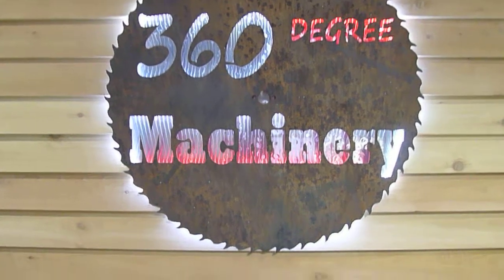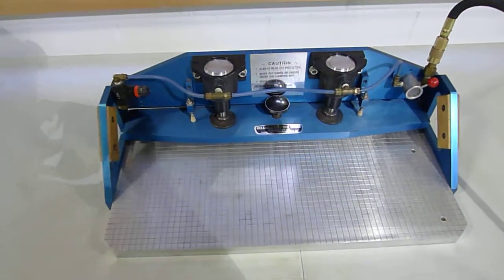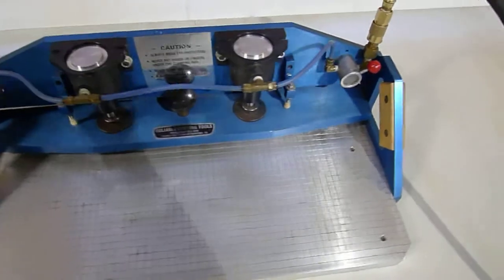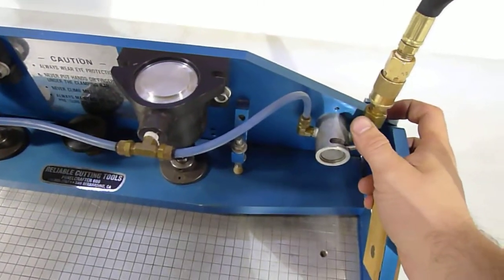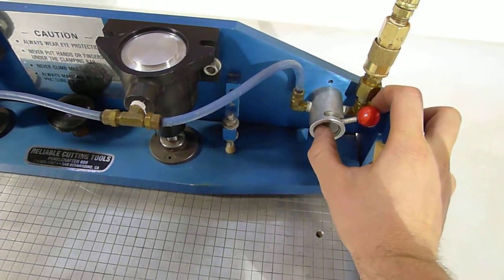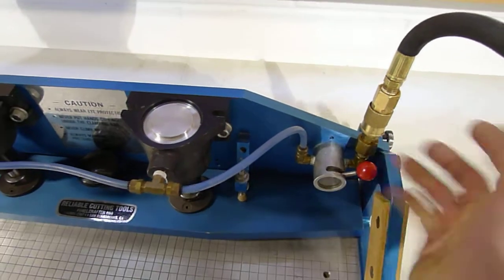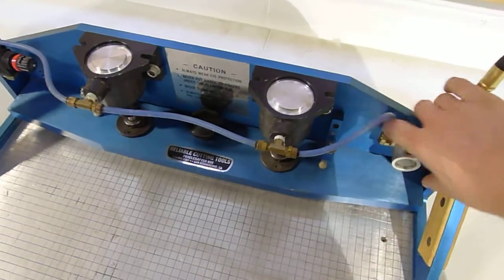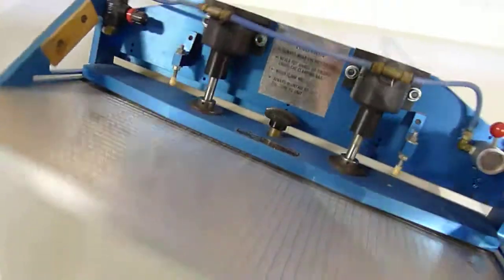RELIABLE PANELCRAFTER 609 COPE,RAIL, & ARCH JIG SOLD